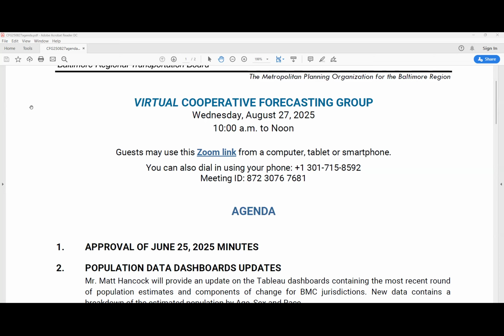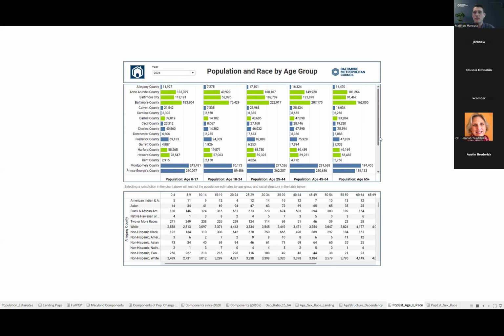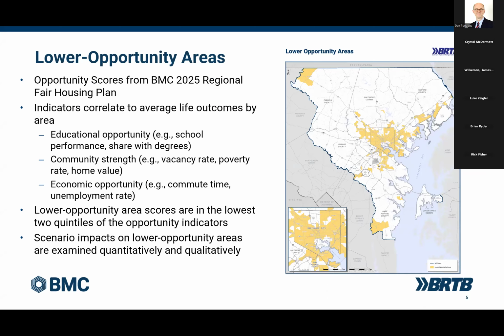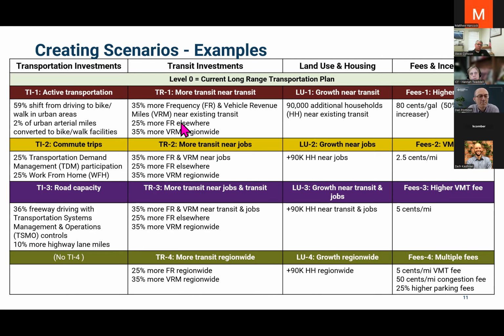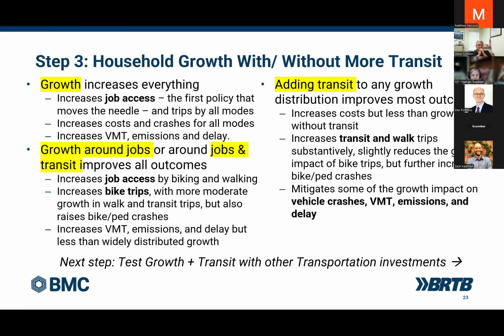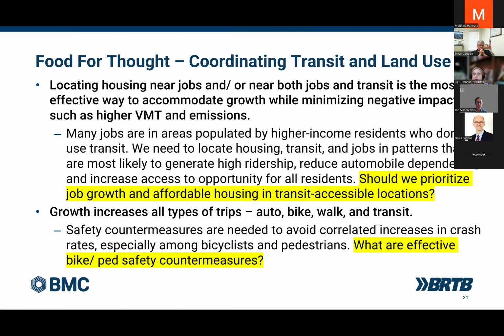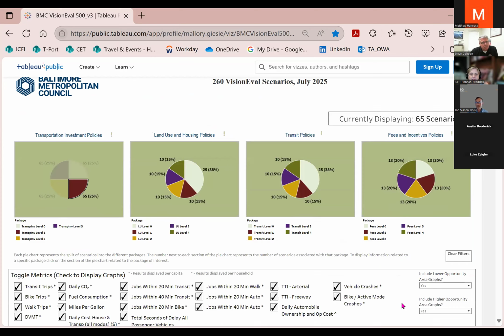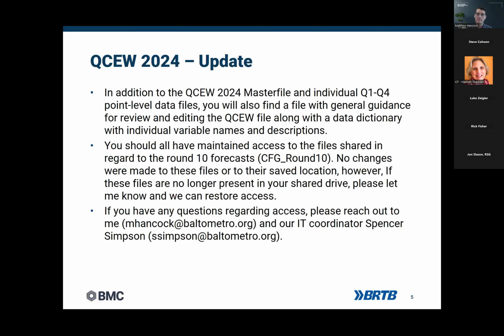CFG Meeting August 27, 2025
The CFG met on August 27, 2026.